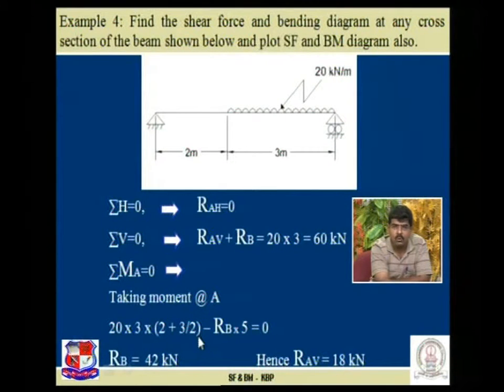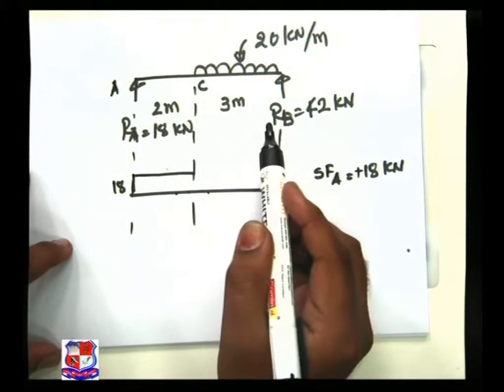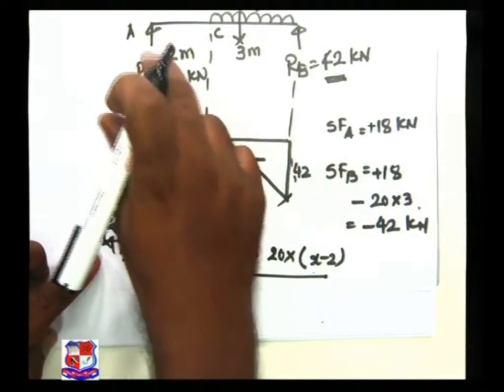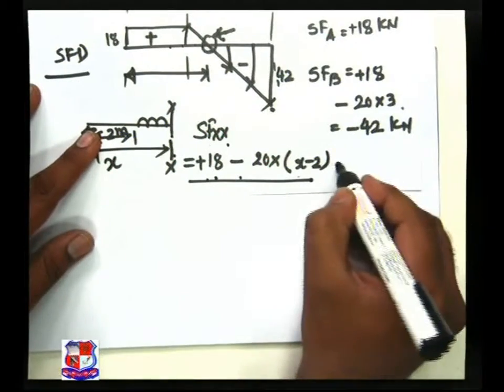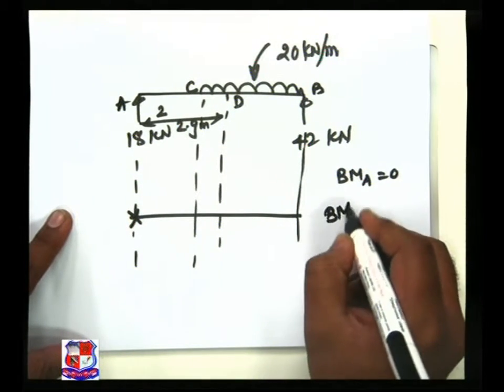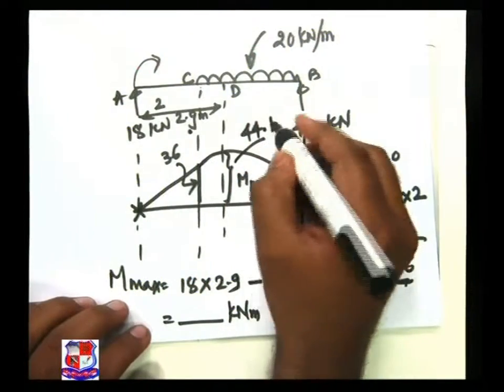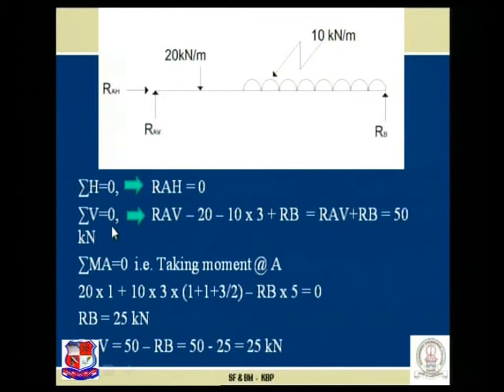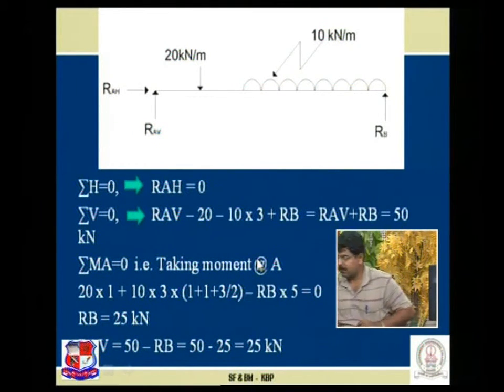Dr Kaushal B Parikh Mechanics of Solids Statically determinate beams 2